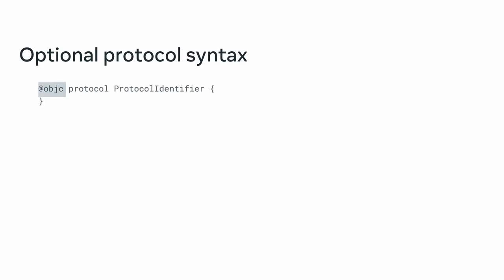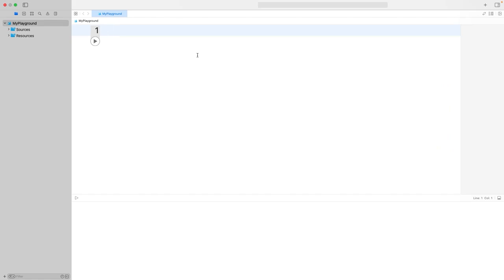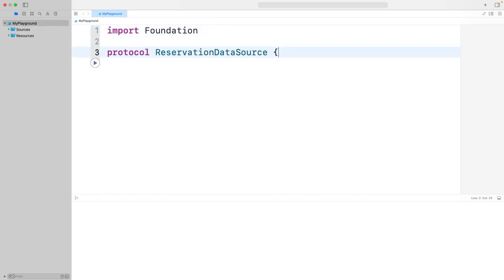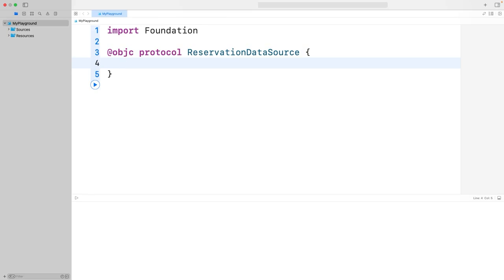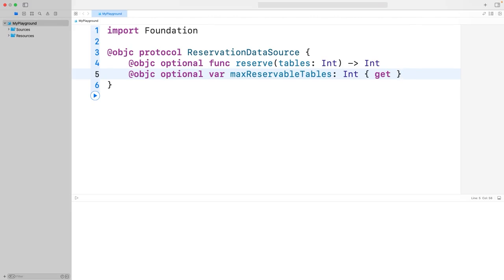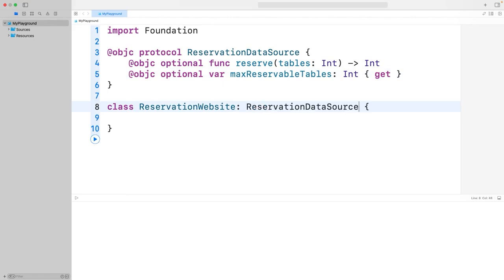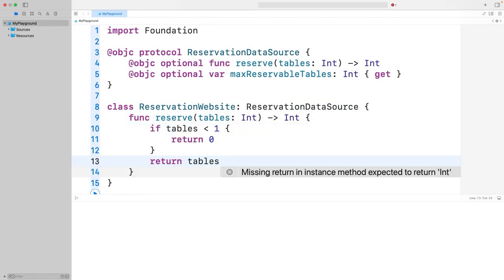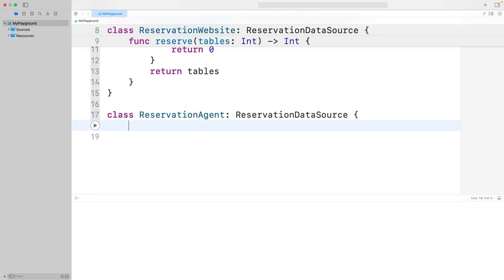Implement required and optional protocol methods in Swift